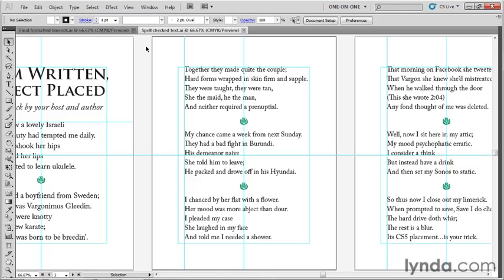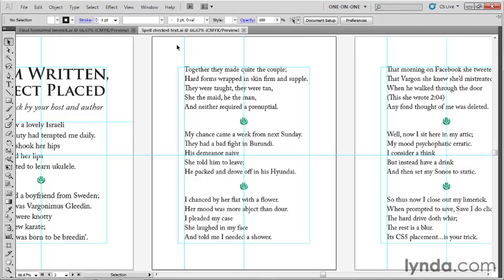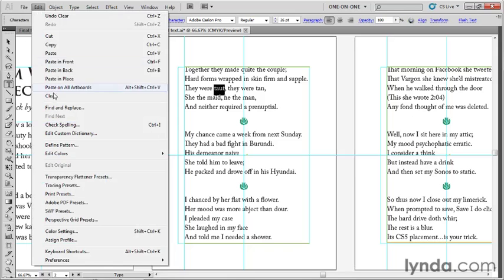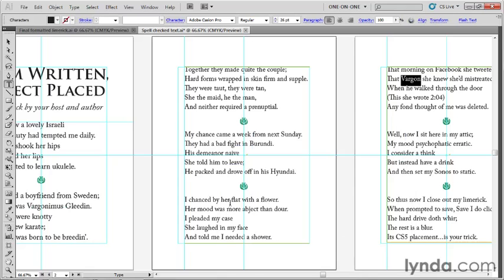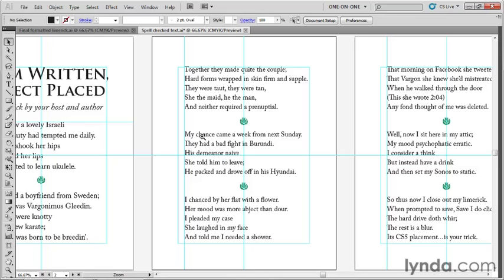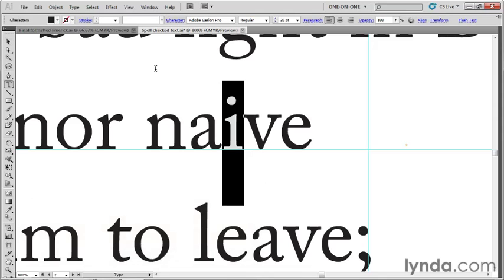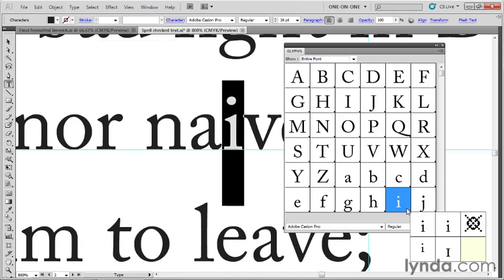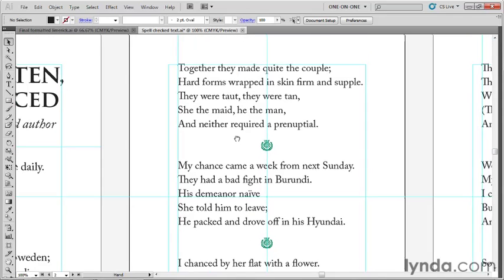baiOF_08_17.